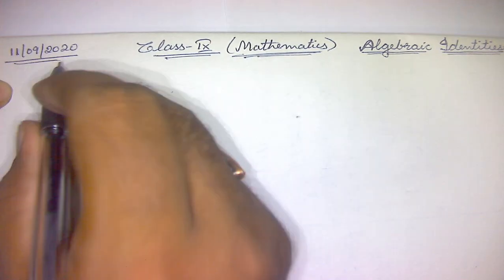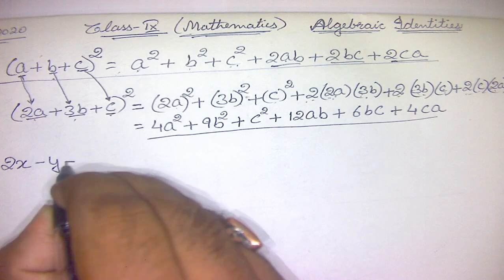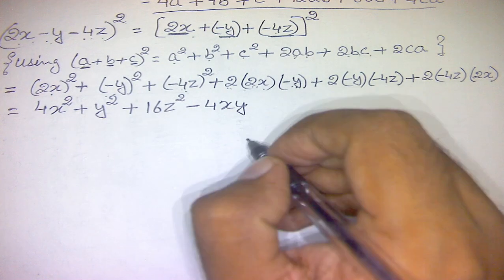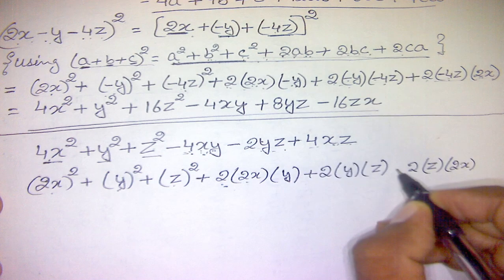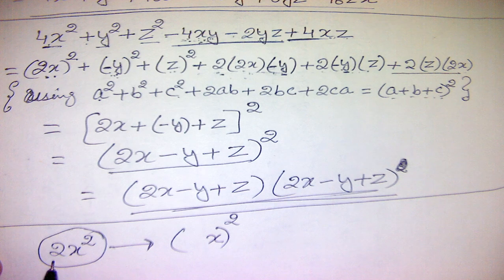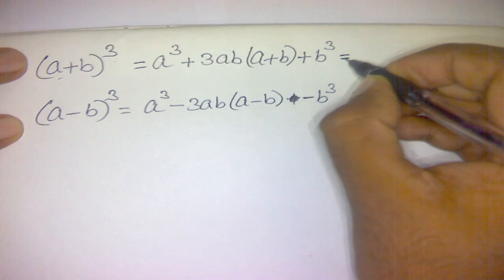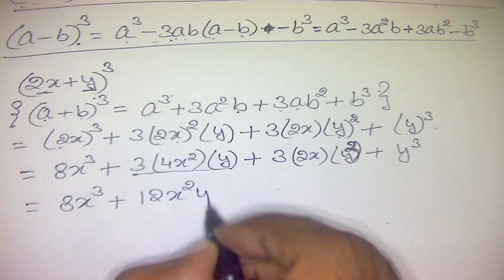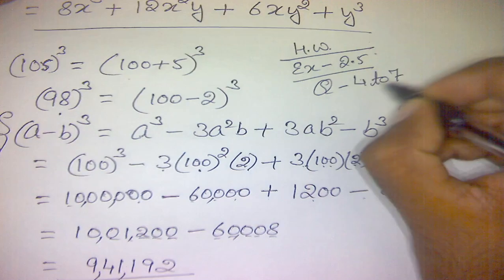Class 9, Maths, 11/09/2020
Use of Identities
Exercise: 2.5